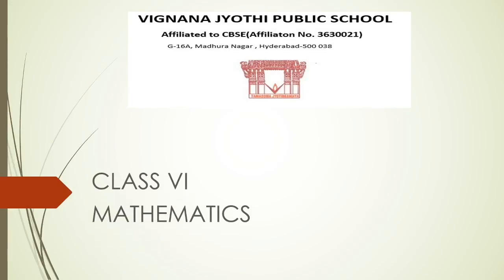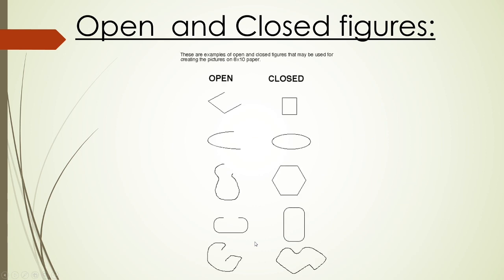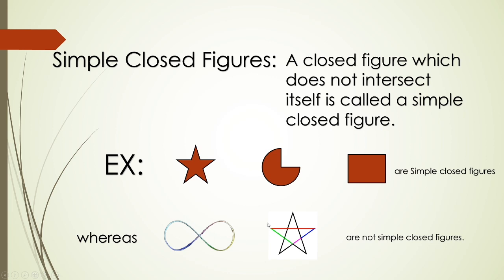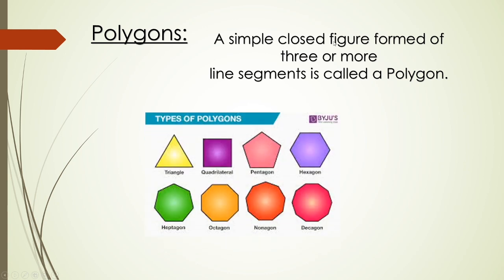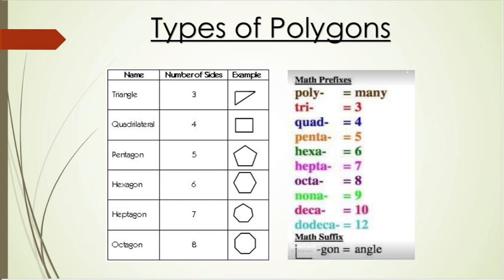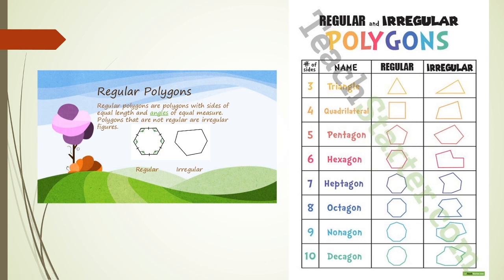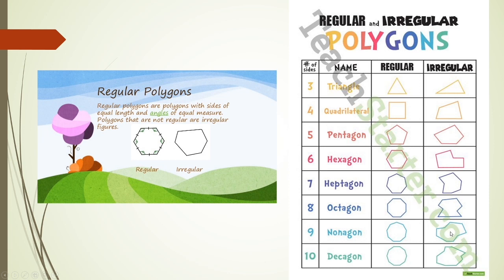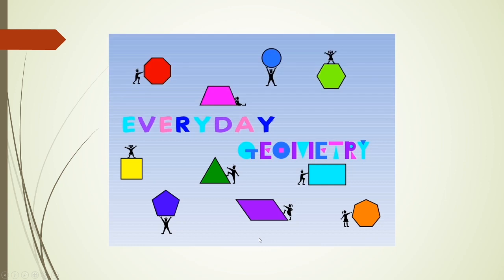Class 6 - Mathematics